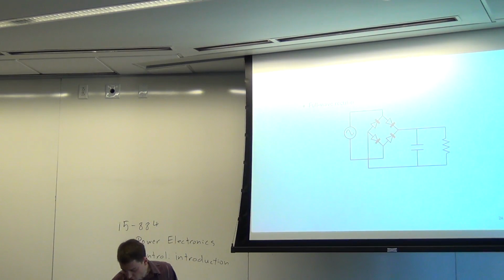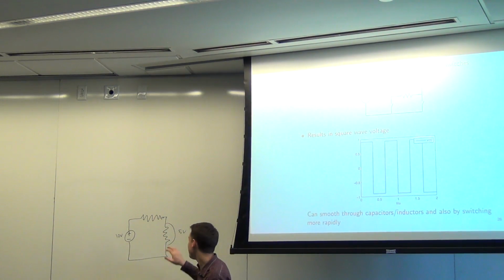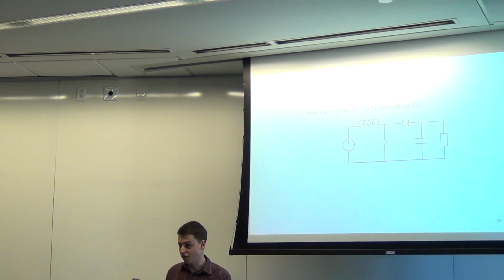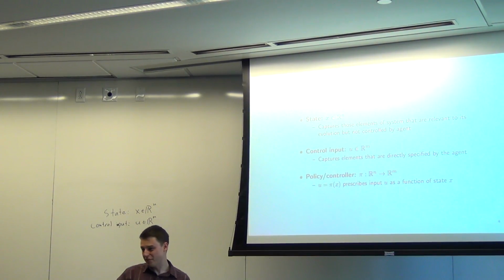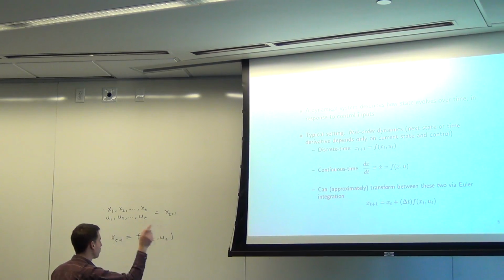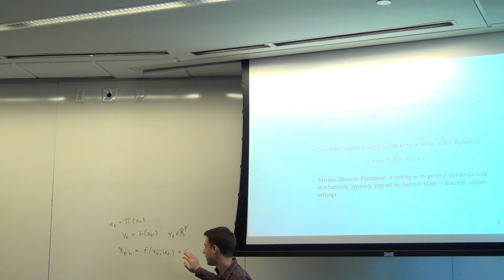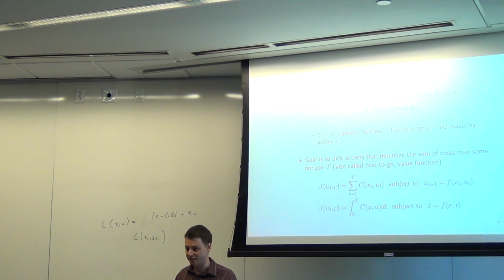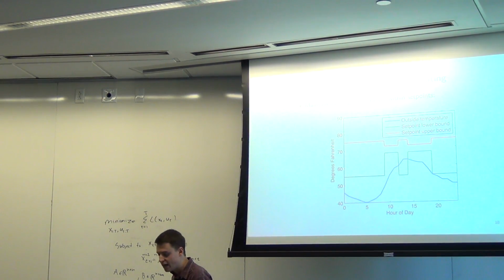Lecture 17: Control introduction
This is a lecture video for the Carnegie Mellon course: 'Computational Methods for the Smart Grid', Fall 2013.